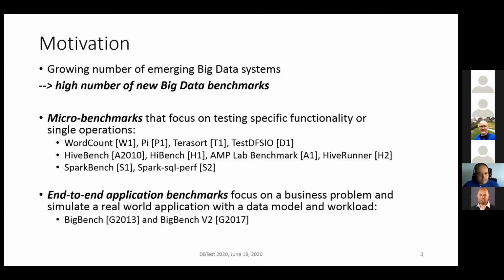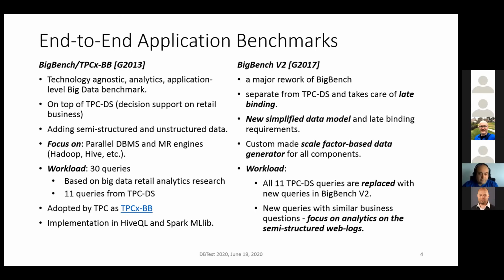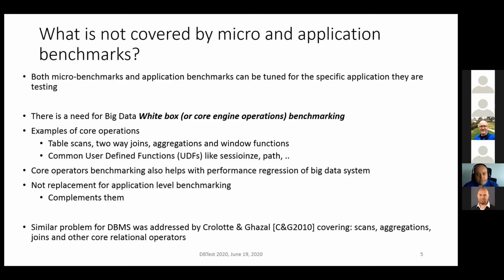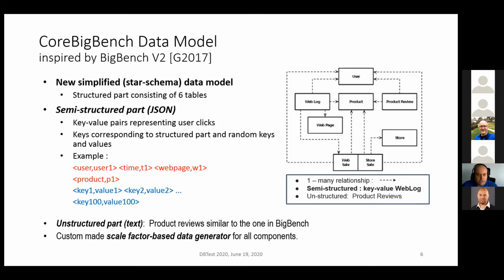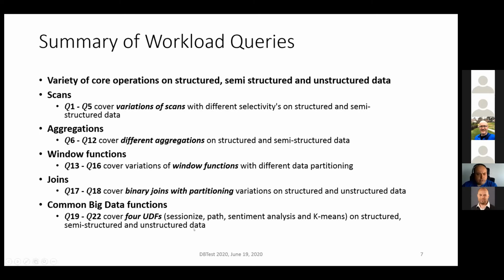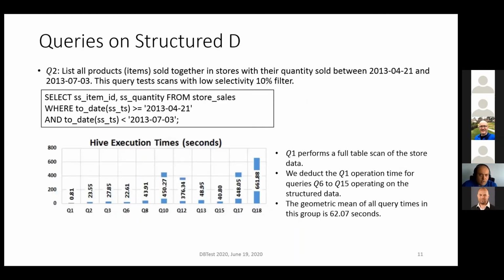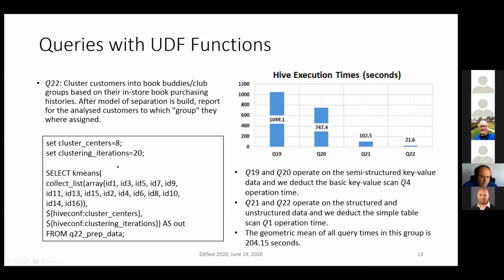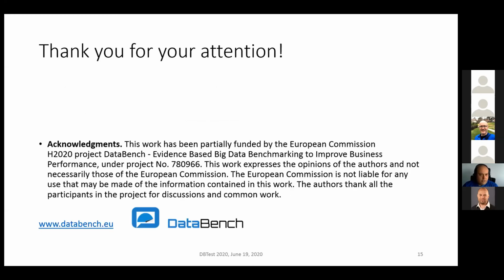CoreBigBench: Benchmarking Big Data Core Operations